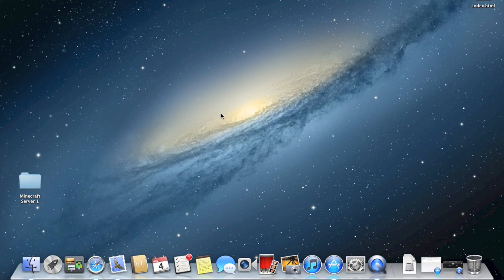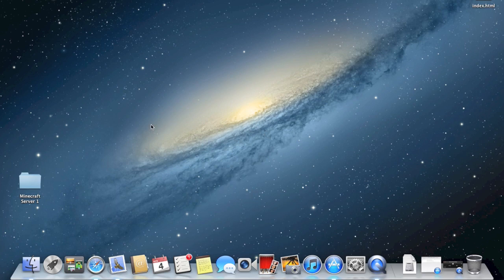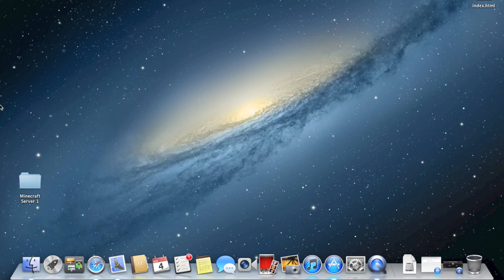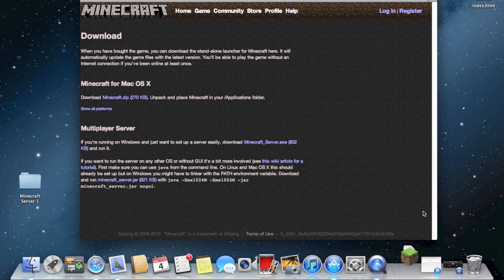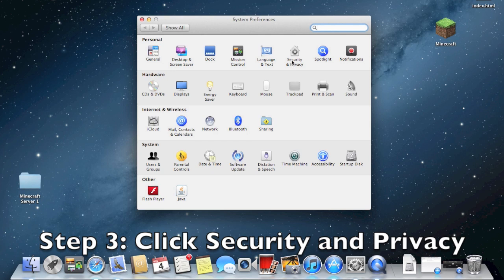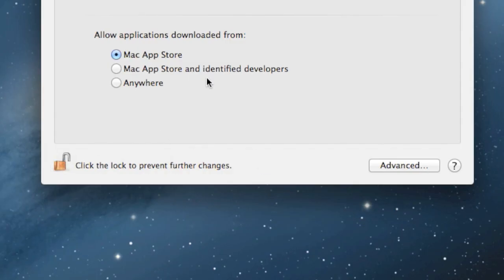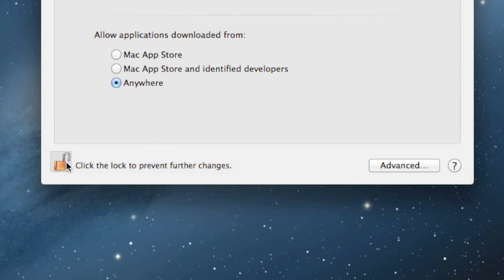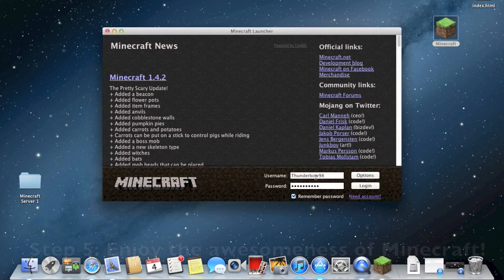How to Install Minecraft on ANY Mac [OS X] - Minecraft Tutorial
🔹GAMECENTER🎮: ThunderBow98
🎵Music Credits🎵
Frequent Questions
🔸Recording software?

🔸Editing software?